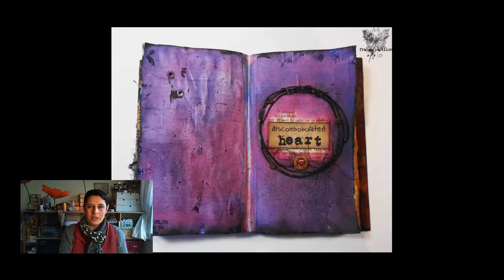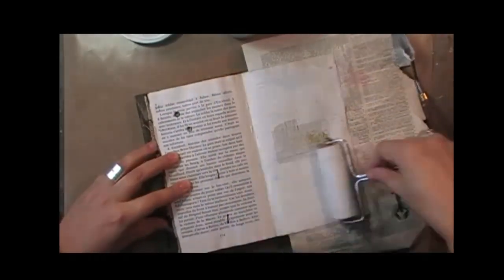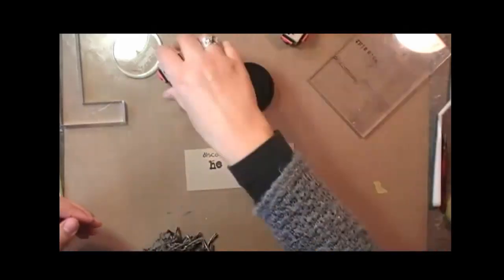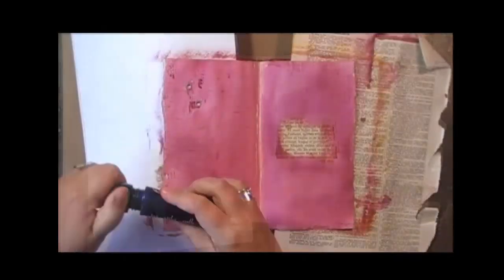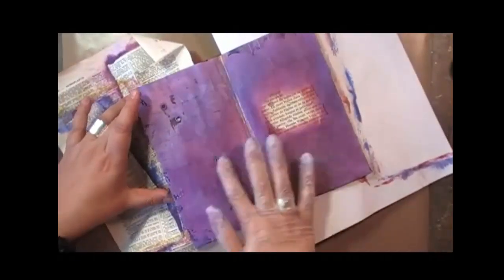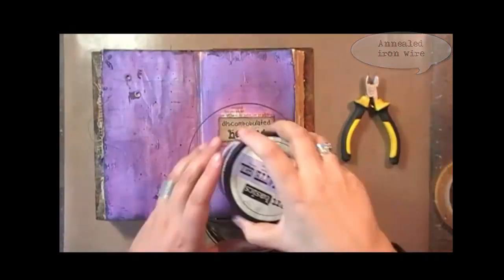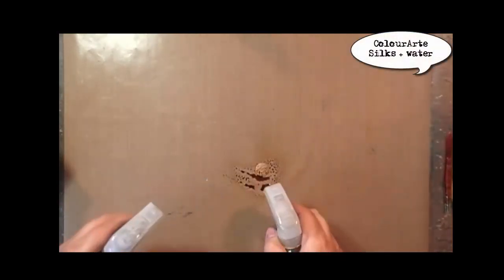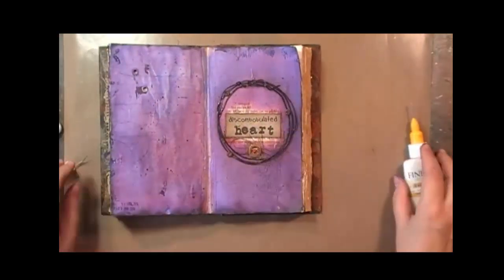'Discombobulated'... art journaling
A time lapse video of my week 114 Journal on Monday